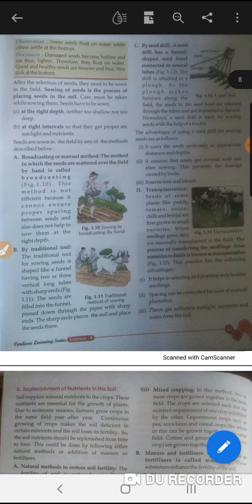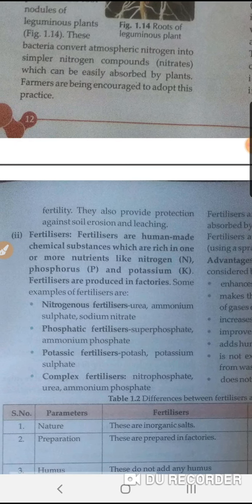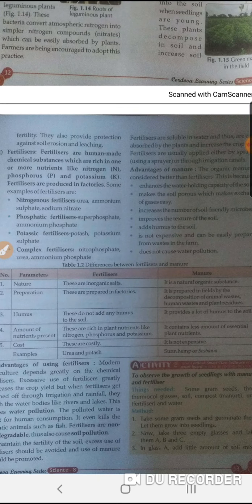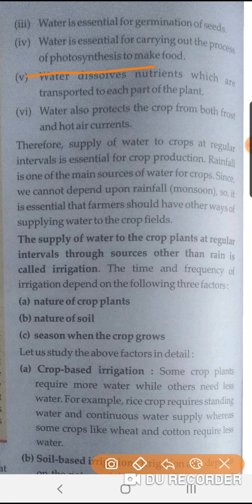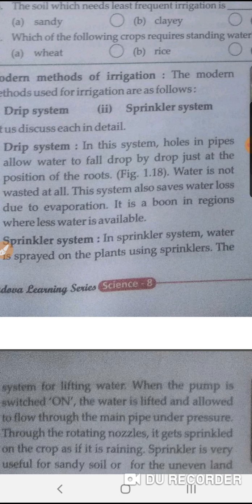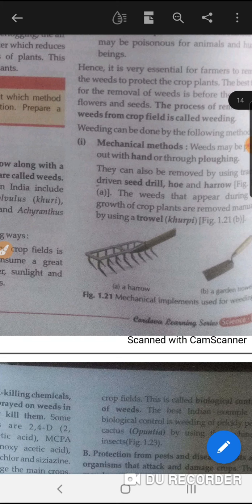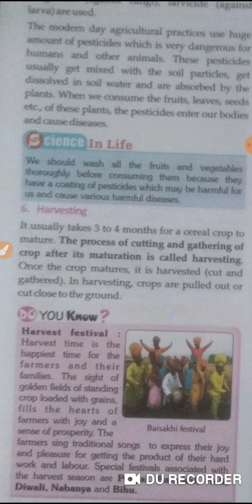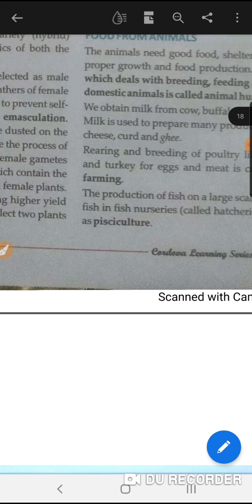Class 8 chapter 1 crop production and management part 2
Agricultural Practices ( usage of manure, fertilizers, weeding, crop protection, irrigation methods) has been explained